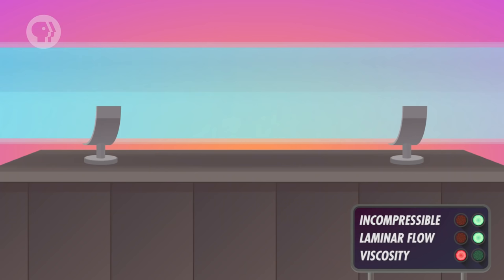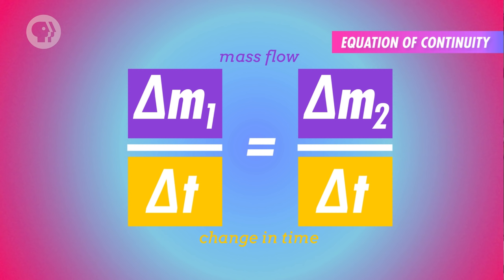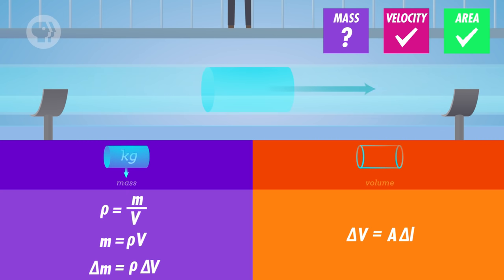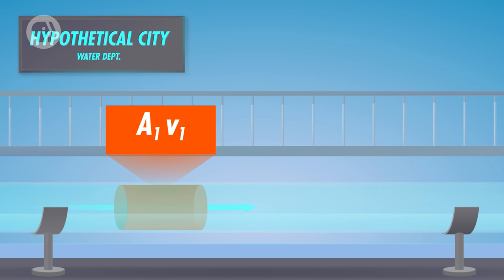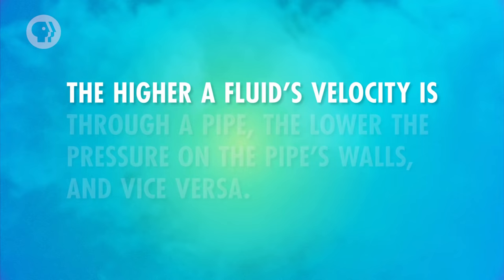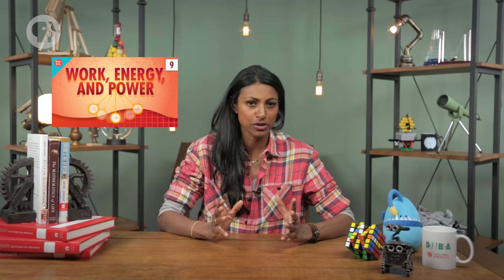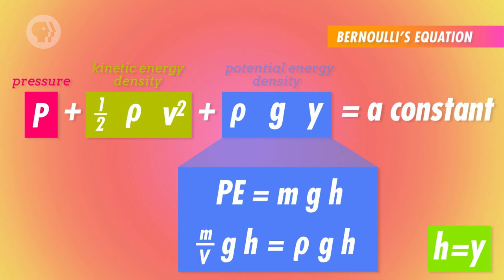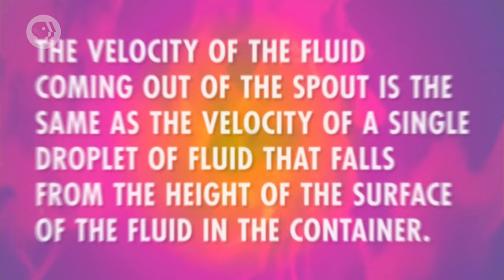Fluids in Motion: Crash Course Physics #15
Today, we continue our exploration of fluids and fluid dynamics. How do fluids act when they're in motion? How does pressure in different places change water flow? And what is one of the motion annoying things about filming outside on a nice day? I'll give you a hint on that last one... it's lawnmowers.

In this episode of Crash Course Physics, Shini talks to us about how fluids in motion are really, really, REALLY powerful things.